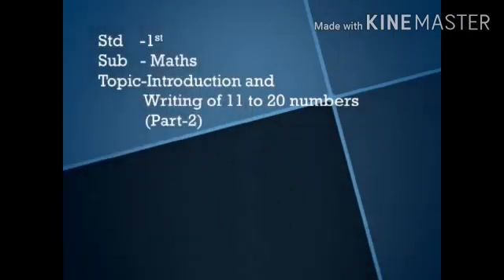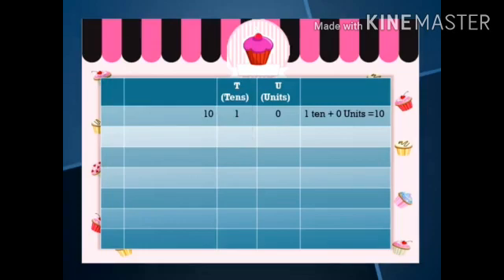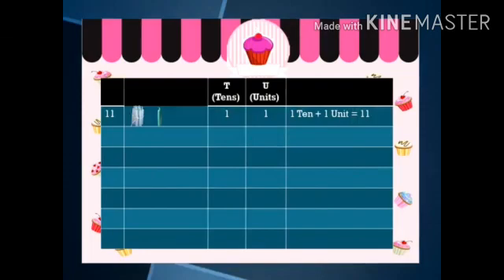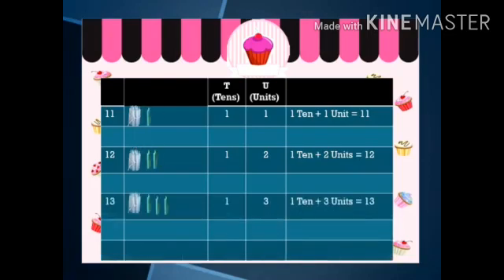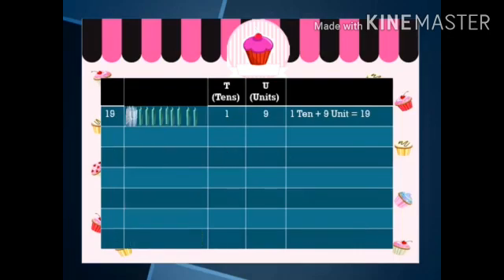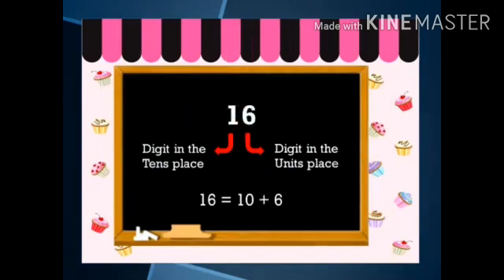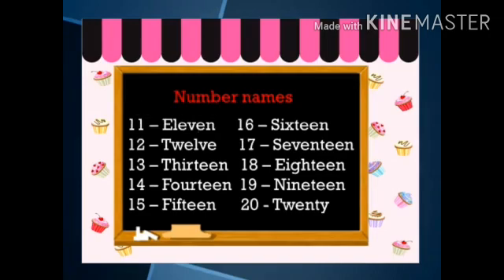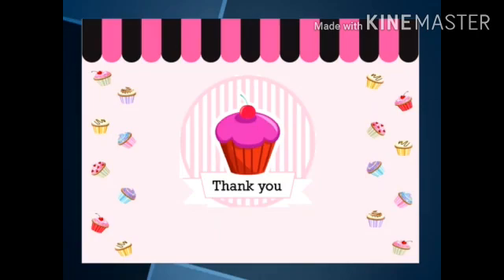Std: 1st: Maths: Introduction and writing of number 11 to 20 ( Part 2)